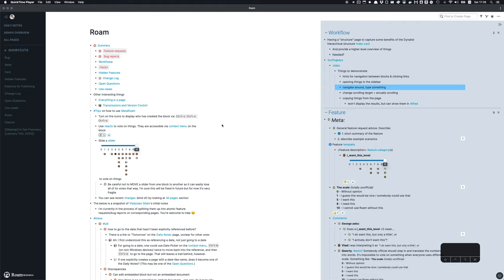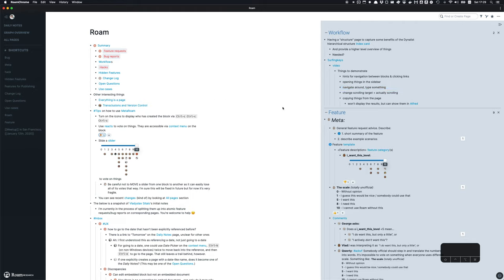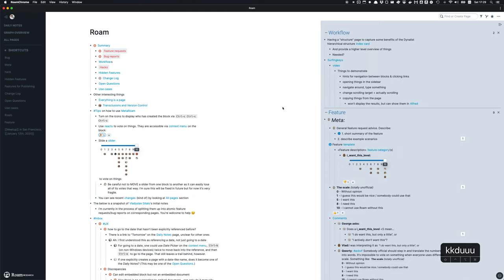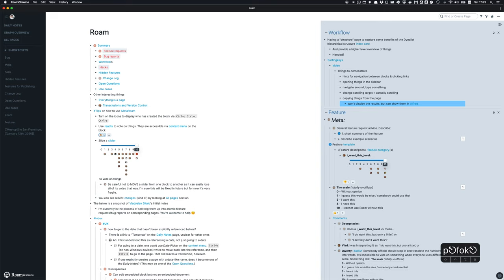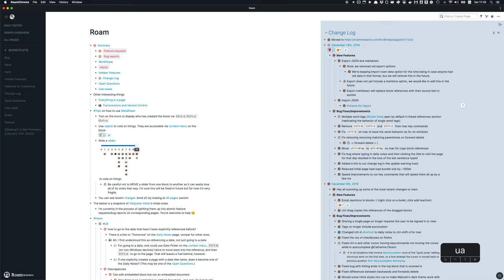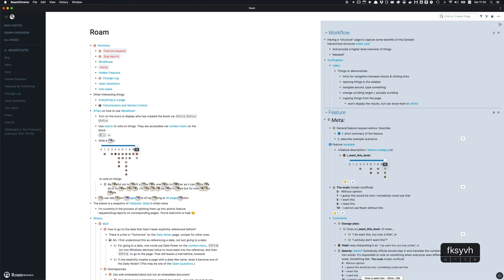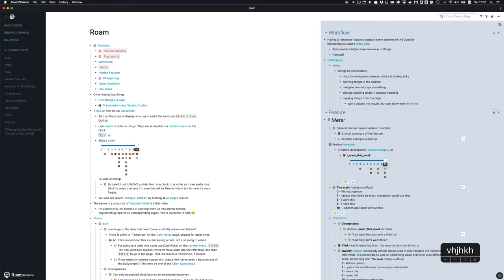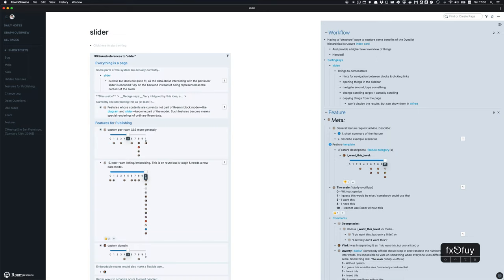Navigating Roam using Surfingkeys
To make Surfingkeys behave well with Roam add the following line to the configuration: settings.clickableSelector = "*.roam-block, *.rm-block-ref, *.rm-title-display";